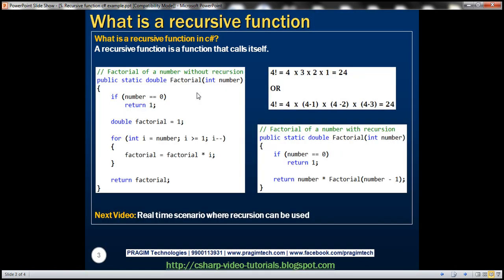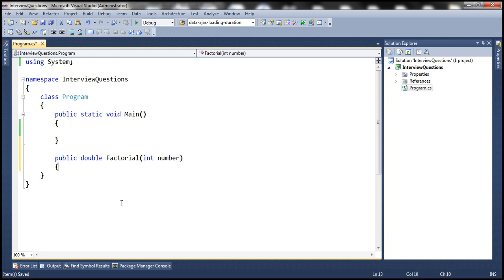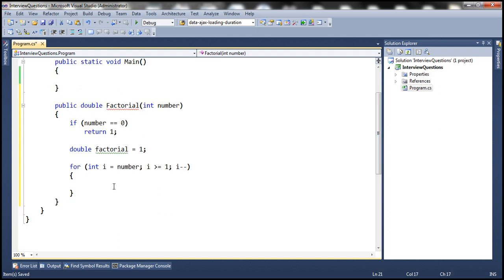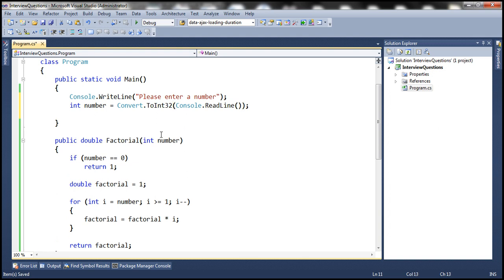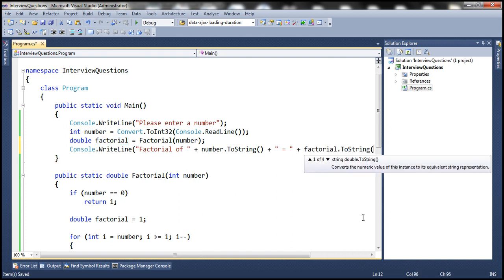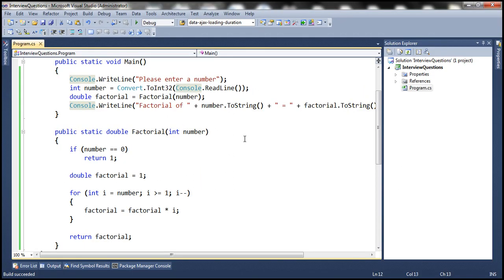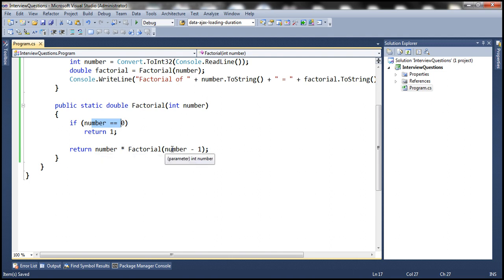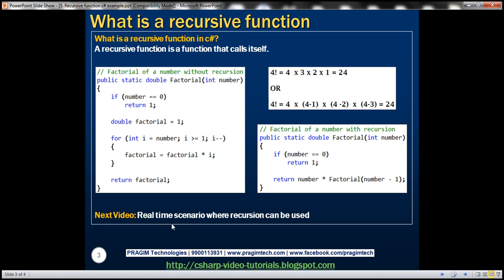Part 5 Recursive function c# example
Link for csharp, asp.net, ado.net, dotnet basics, mvc and sql server video tutorial playlists

What is a recursive function in c#? Give an example. This is a common c# interview question.
A recursive function is a function that calls itself. Let's look at an example of computing factorial of a number with and without recursion.

Program to compute factorial of a number without using recursion.
public class Program
    public static void Main()
        // Prompt the user to enter a number
        Console.WriteLine("Please enter a number");
        // Read the number from the console and convert to int
        int userNumber = Convert.ToInt32(Console.ReadLine());
        // Call Factorial function and pass the user entered number to it
        double factorial = Factorial(userNumber);
        // Print the factorial
        Console.WriteLine("Factorial of " + userNumber.ToString() + " = " + factorial.ToString());

    public static double Factorial(int number)
        // ZERO factorial is 1, so return 1 if number is ZERO.
            return 1;

        double factorial = 1;

        // Compute the factorial using a for loop
        for (int i = number; i ]= 1; i--)

        // return the factorial of the anumber
        return factorial;

Program to compute factorial of a number with recursion.
public class Program
        int userNumber = Convert.ToInt32(Console.ReadLine());
        double factorial = Factorial(userNumber);
        // Print the factorial

            return 1;

        // Notice that the Factorial method is calling itself here
        return number * Factorial(number - 1);